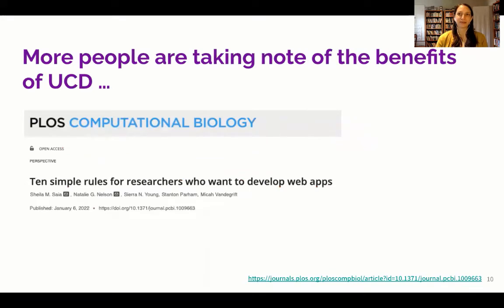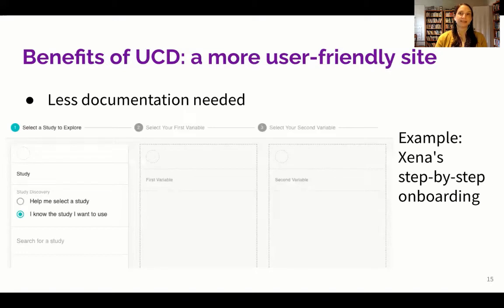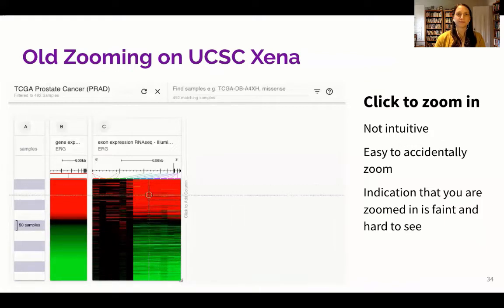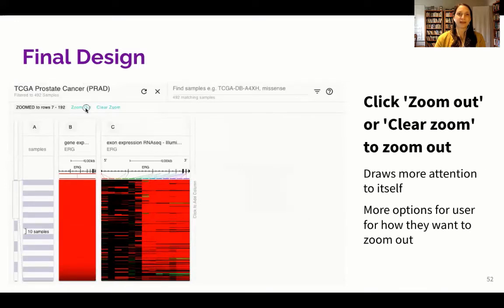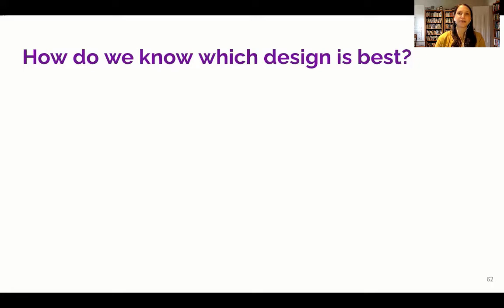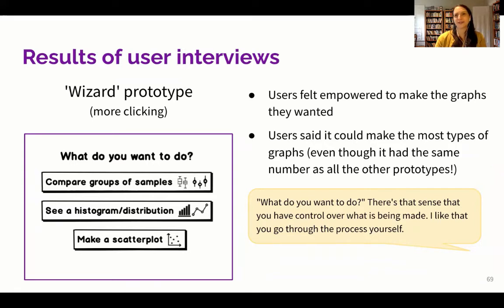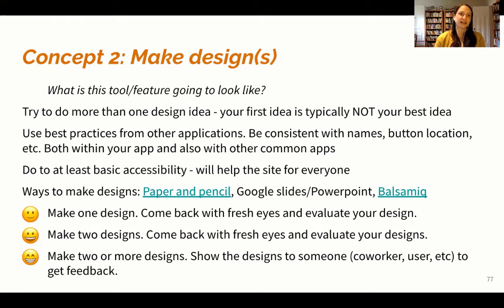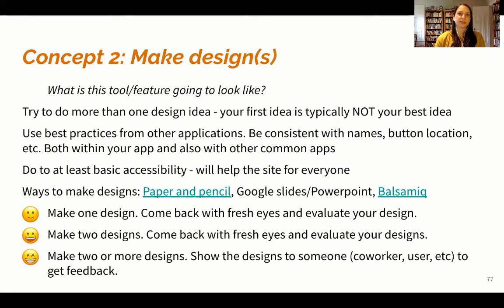What is User-Centered Design? - Keynote by Mary Goldman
In this keynote talk by Mary Goldman of UCSC, she discusses user experience design. This was originally recorded as a part of the ITN Documentation and Usability workshop. User Experience (UX) Design is design based upon an explicit understanding of users, tasks, and environments under which a tool is used. Mary Goldman's keynote talk is an overview of how UX Design has been applied to the development of UCSC Xena. It highlights simple and quick UX tools as well as more in depth methodologies.